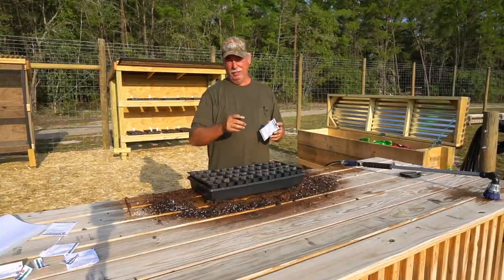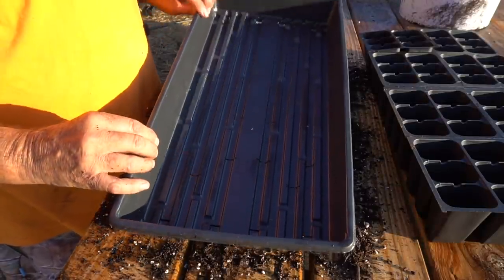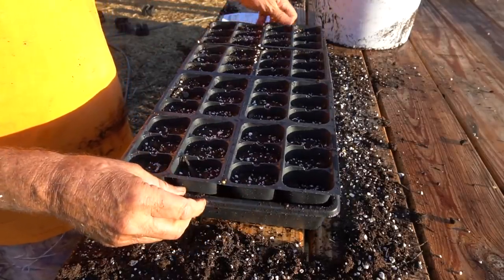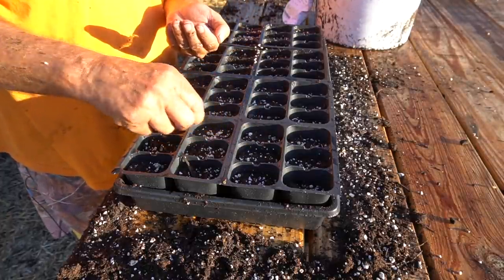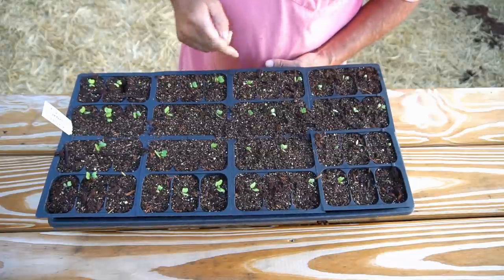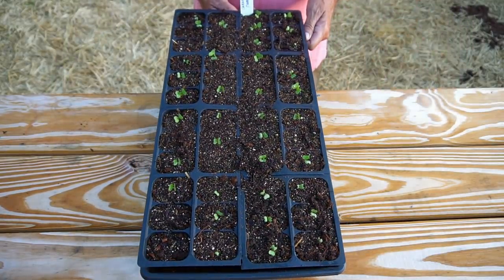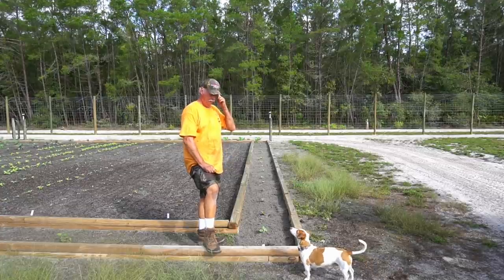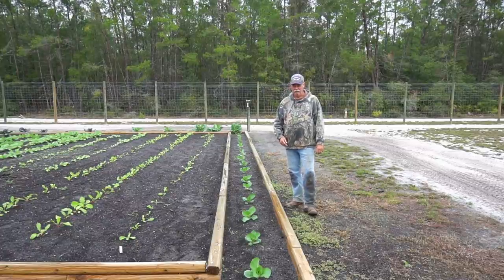How to Grow Cabbage from Seed to Harvest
Learn in how to grow cabbage at home Successfuly from seed to harvest for
you to grow this sweet delicious cabbage variety. This video is great for beginners gardener complete growing guide.

Grow this cabbage and see if you think it also SWEET!

Carflex cabbage is an internationally renowned chef’s favorite cabbage and is ideal for slaws, wraps, cooked dishes, salads, and for making stuffed cabbage.

Cabbage has been shown to help prevent several types of cancer and contains the highest amount of some of the most powerful antioxidants. It also helps lower LDL or bad cholesterol and provides   vitamin K and  vitamin C (even more than an orange)! Cabbage is also an excellent source of fiber and many minerals.